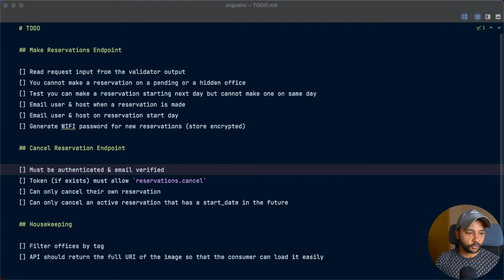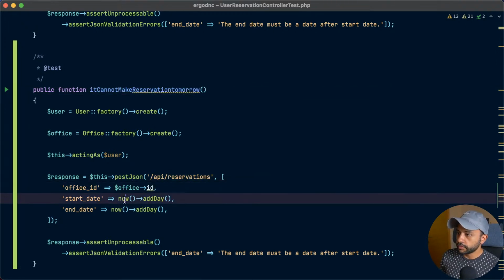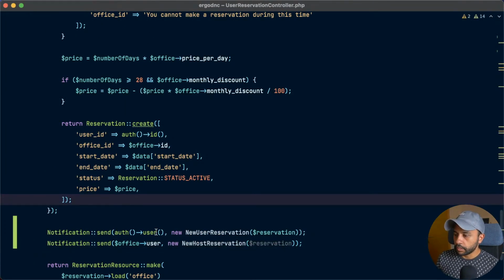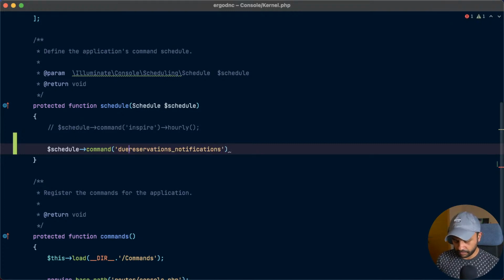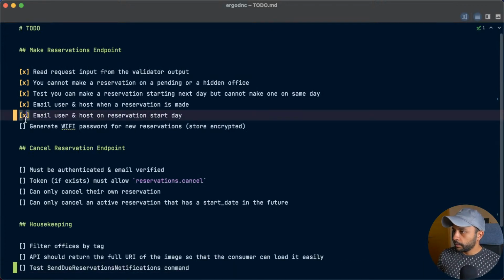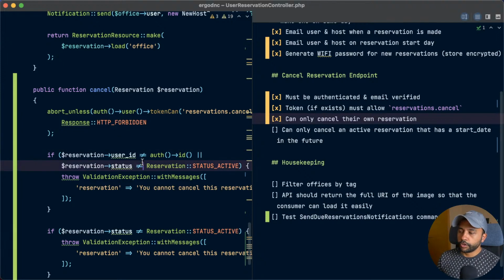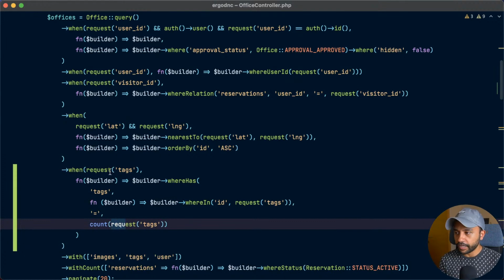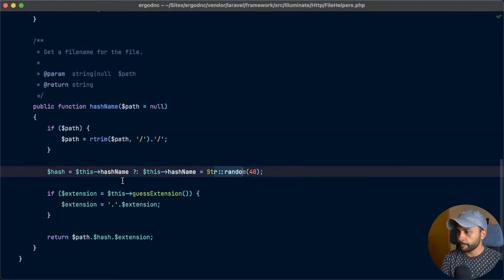Building Ergodnc — Episode 9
00:00 - Intro
01:40 - Start